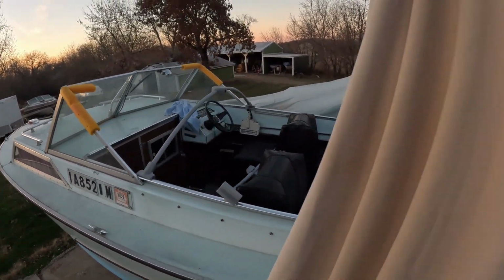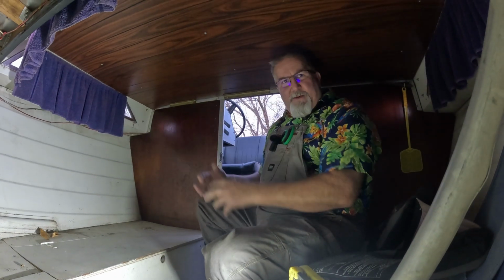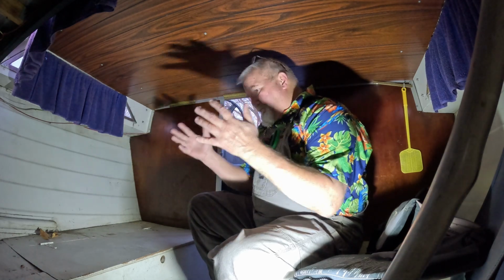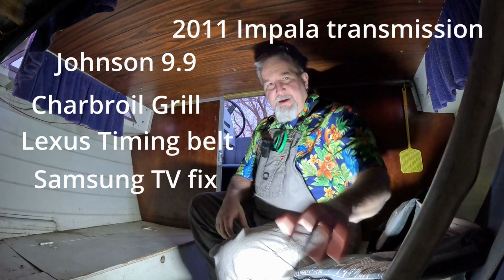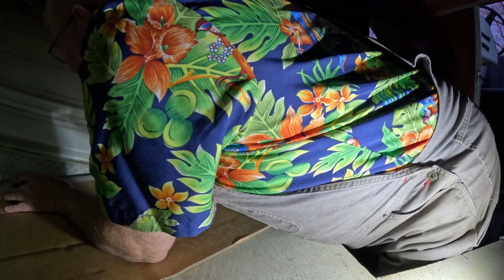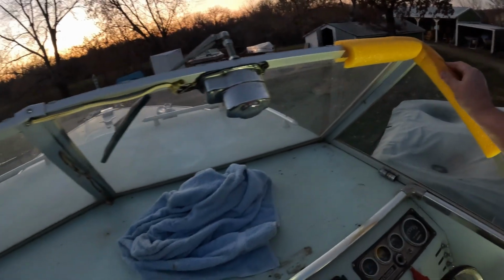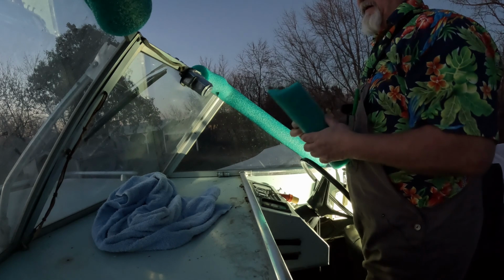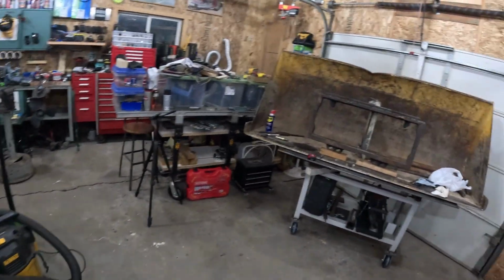Where have I been?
Little catch up on what I have been up to, I'm fine everybody.
Follow the links to find and use great products like these:
JF EGWO 6000amp jump pack
Screwless transducer mounting kit
Garmin Striker 4 with Transducer
J-B Weld ClearWeld 5 Minute Epoxy
EVA Foam Boat Flooring

Electric starter

Carb kits:

Aluminum 3-Blade Propeller - RH, 10.1" Diameter x 13" Pitch x 14-Spline:

Aluminum 3-Blade Propeller - RH, 10" Diameter x 15" Pitch x 14-Spline: